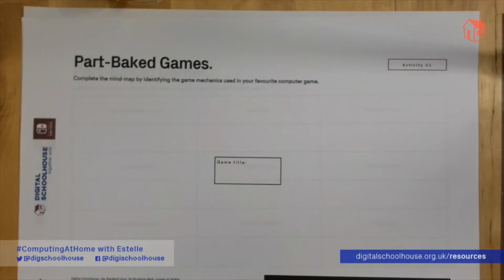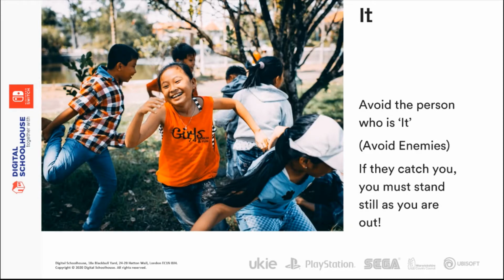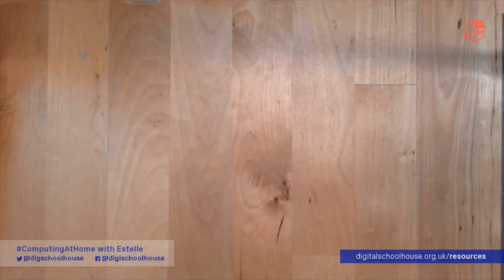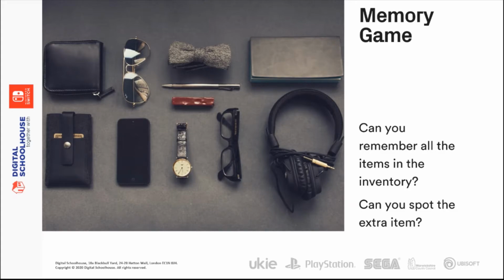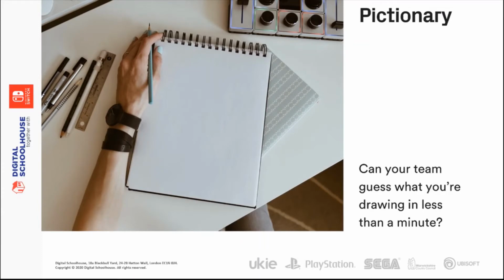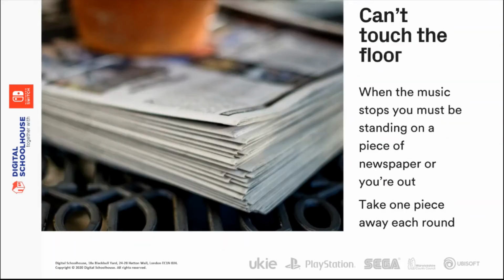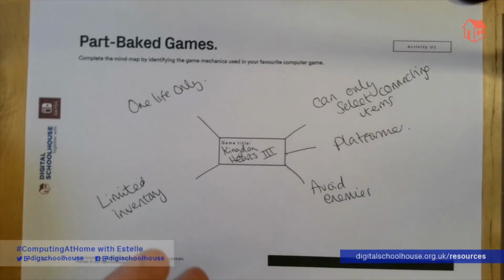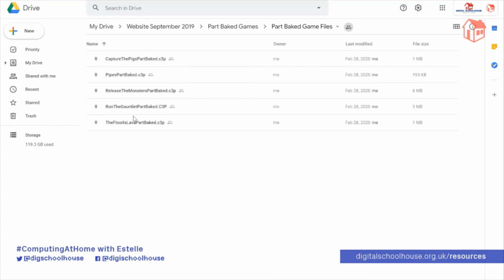Part-Baked Games, Part 1 - Live workshop - Computing at home with Digital Schoolhouse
Here at Digital Schoolhouse we’re passionate about helping parents, teachers and computer science lovers have free access to amazing resources that teach Computing in a fun, accessible way.

What's this workshop about?
Investigate how game mechanics are used to create rules in computer games.

Suitable for ages: 5-14 years

What do you need to take part?
- Printed copy of our worksheets, or paper

Optional items*:
- Newspaper/ magazine/ scrap paper
- Set of keys
- Ball - you can use a bouncy ball, tennis ball, ball of elastic bands. If you have outdoor space available to you, you may even wish to use a football
- Chairs, minimum of 2 - for a game of musical chairs
- Music - any music that you can play and pause for a game of musical statues

Parents and guardians - share your ComputingAtHome activity on Twitter and tag us @DigSchoolhouse.

About Digital Schoolhouse
Digital Schoolhouse together with Nintendo UK, uses play-based learning to engage the next generation of pupils and teachers with the Computing curriculum. Digital Schoolhouse is delivered by the UK games industry trade body Ukie and is supported by the Department of Digital, Culture, Media and Sport (DCMS).

Our ingenious computing workshops are aimed at local primary schools across the UK. Delivered by our expert network of Schoolhouses and lead teachers, you can experience our unique approach to play-based learning through innovative activities and free adaptable resources. Underpinned by evidence-based research and combined with groundbreaking careers education, the programme successfully bridges the gap between academia and industry, to ensure pupils are aptly equipped for the future digital economy.